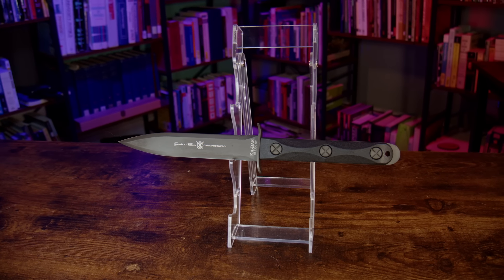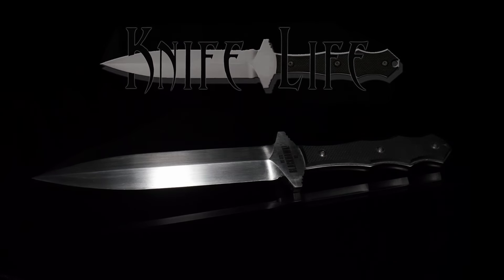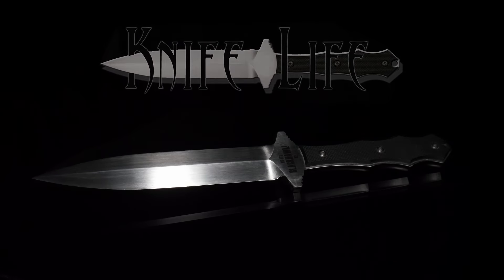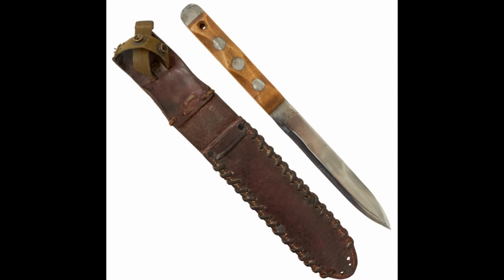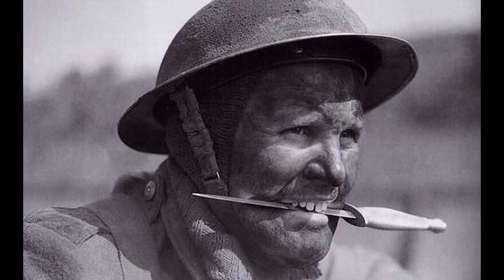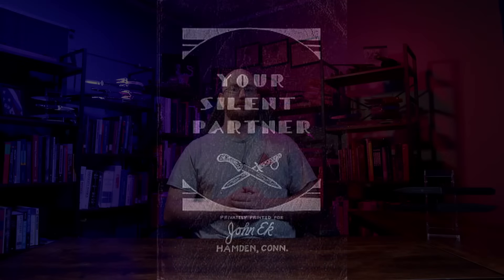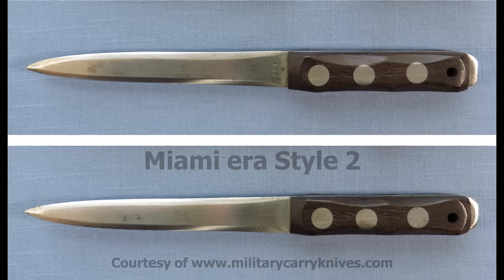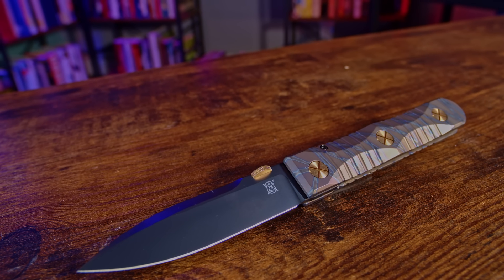The Ek Commando Knife: The Most Trusted Knife in World War 2!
The Ek Knife; little known today, an Ek knife was a prize blade sought after by US troops in WW2. The Ek knife was created by John Ek, a patriotic citizen unable to enlist but determined to contribute to the war effort. Ek knives were known as some of the toughest, strongest blades you could find on the WW2 battlefield and served on land, in the air, and on the sea. While the Style 1 Ek knife remains the most well known, there was actually a series of different Ek knives produced for soldiers to procure. Today the Knife Life delves in the Ek Commando knife!

For those interested in learning more about Ek knives here is an excellent source for all things Ek:

Support The Knife Life with a Youtube Membership!